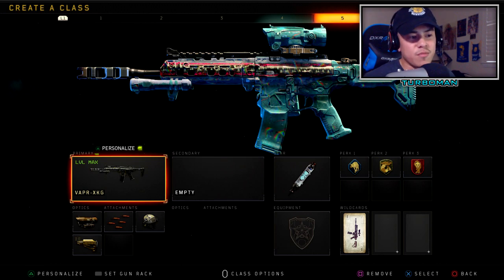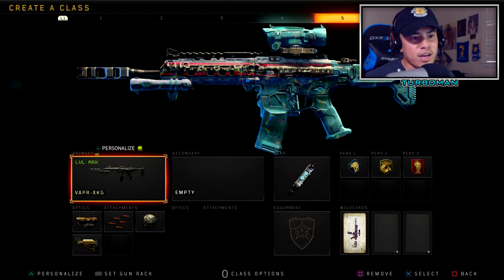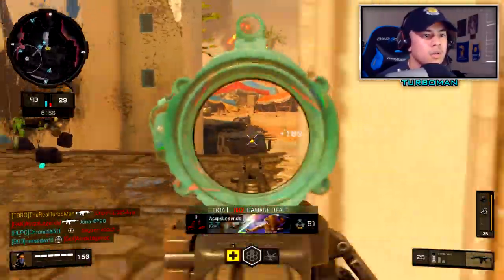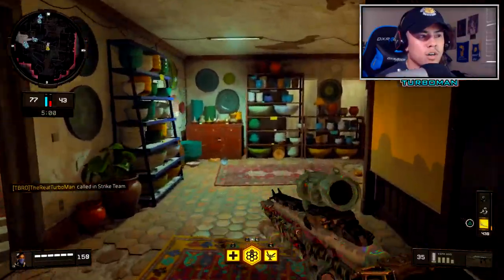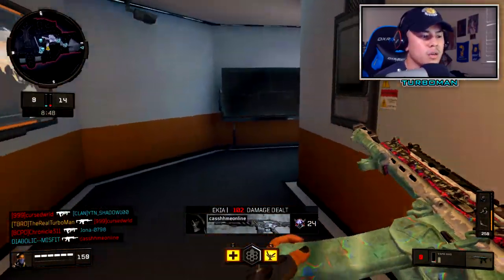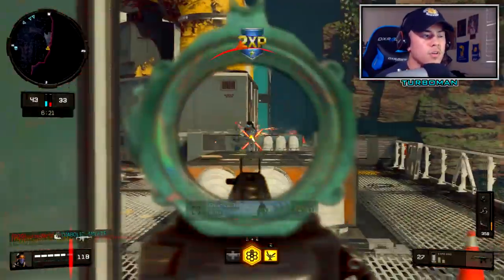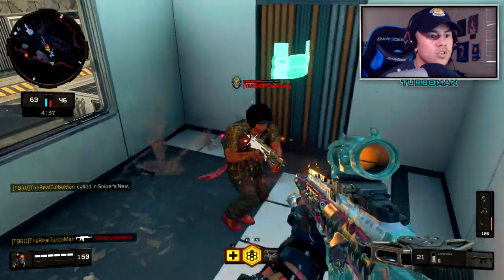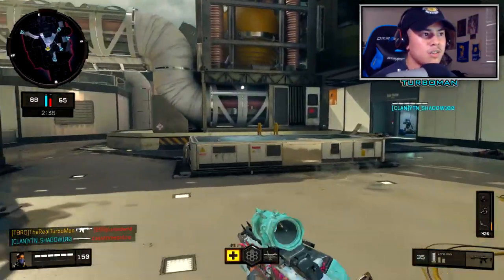this ATTACHMENT makes the VAPR Overpowered..USE IT! (VAPR Best Class Setup COD BO4)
this ATTACHMENT makes the VAPR Overpowered..TRY IT! (VAPR Best Class Setup COD BO4)

In this video, I show proof that using the recon sight attachment on the Vapr is a better option to control recoil with. I believe this is the best setup to run with in order to maximize the true potential of the weapon. You don't need to use a wild card, which opens more options for what perks or other things you want to use your create a class points on. Also, most importantly, the recon sight allows you to compete in longer range gun fights!